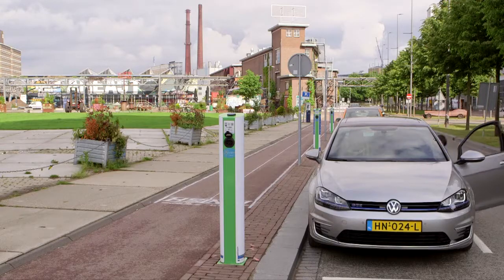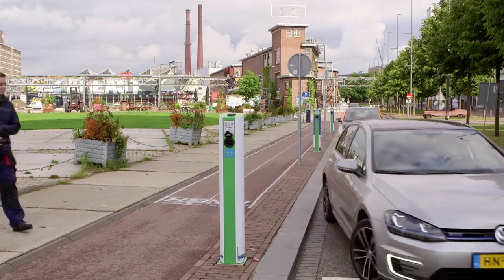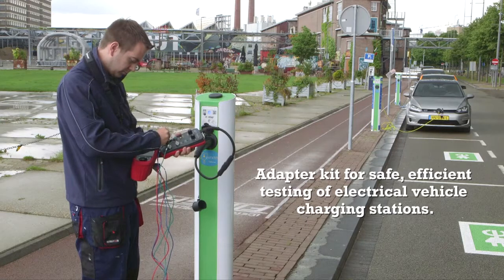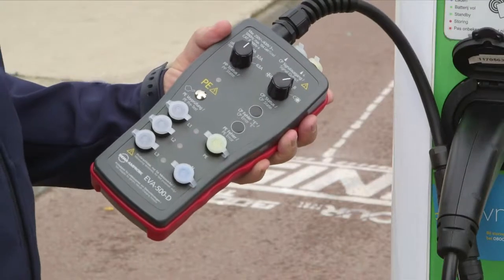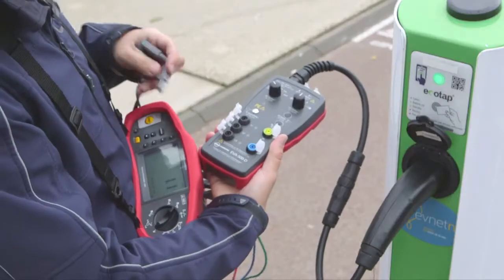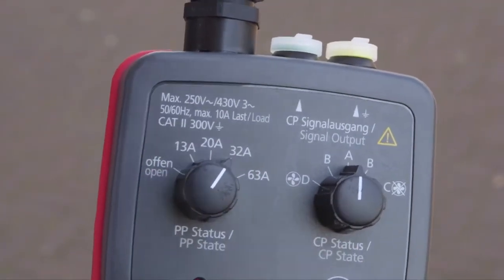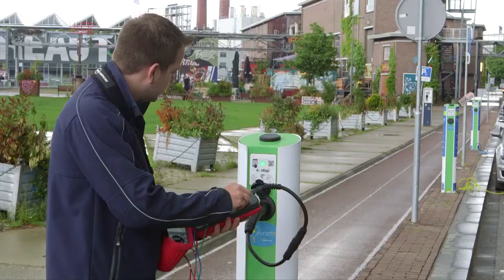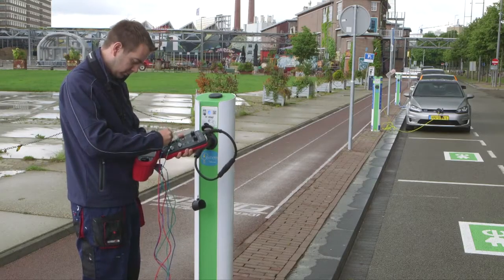Beha Amprobe EV-500 - Intro - EV Test Adaptörü Kitleri